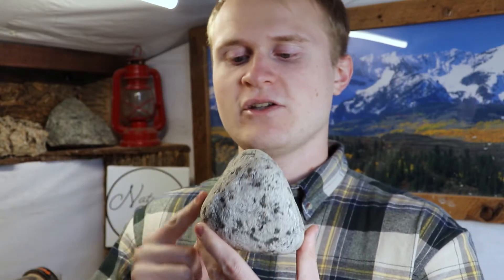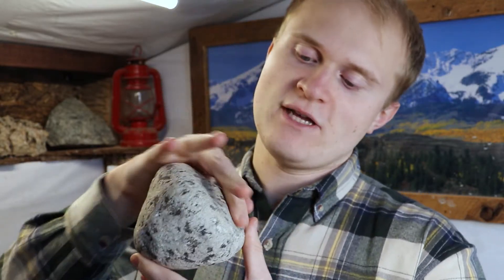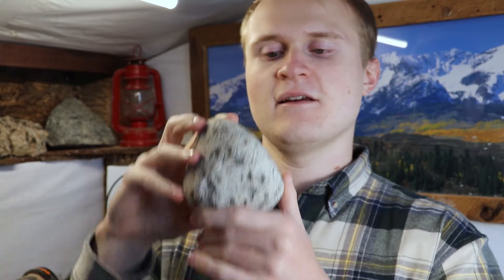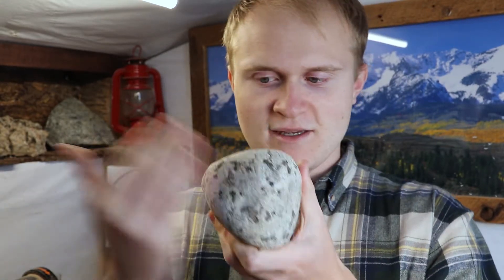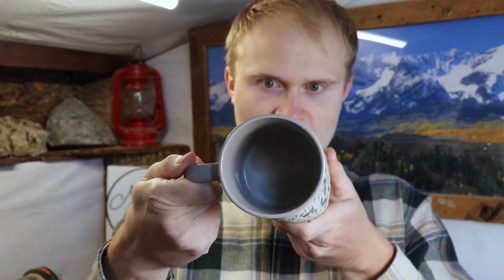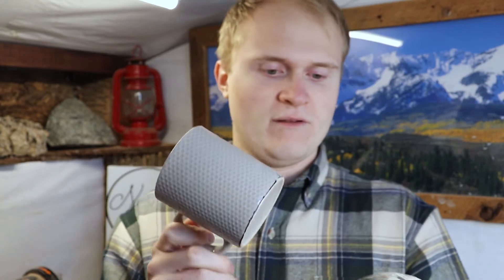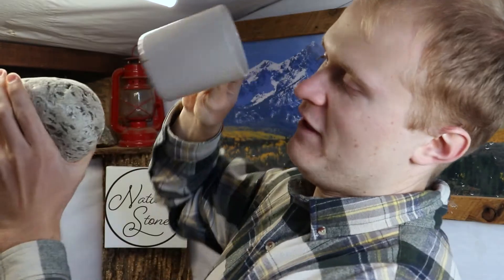How to Make Coasters out of Solid Rock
This Video is for anyone looking for an easy DIY stone making project idea. This is one of the most easy yet satisfying projects, stone coasters. These solid rock coasters are made from an ancient river rock that was deposited by a glacier during the last Ice age along with other sand and gravel deposits. I hope you enjoy this video on How to Make Coasters out of Solid Rock.

-Tools Used-

Drill Press
Belt Sander
Rotary Rock Tumbler
Vibratory Rock Tumbler
Ceramic Media
Grit used

Rock Saw
Soft Blade
Hard Blade
Saw Blade Sharpener
Drill Press Vice
Drill Bit to fit the Vice

Macro Lense Attachments